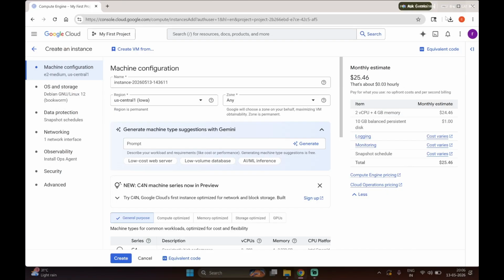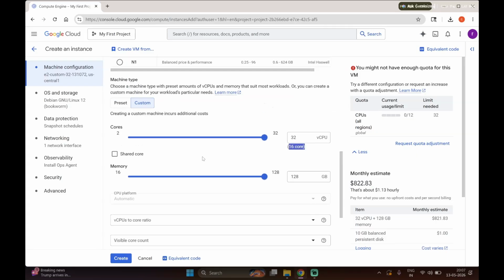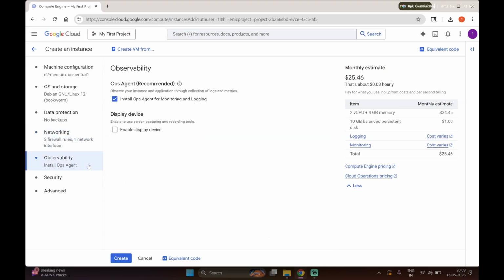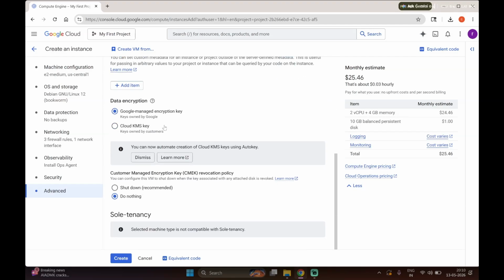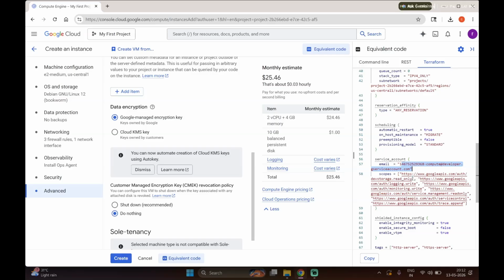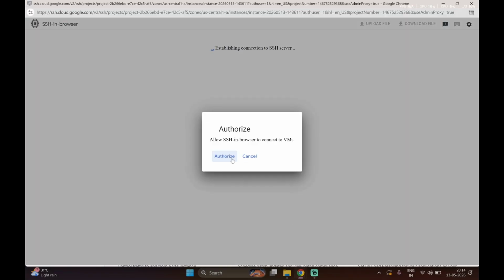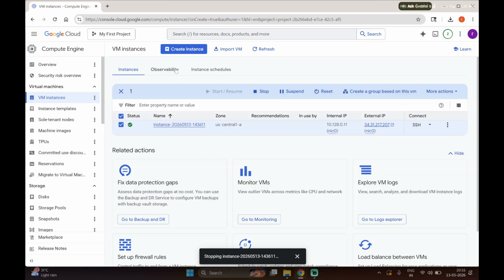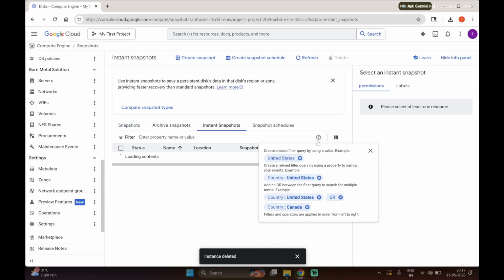How to create and delete Virtual Machines (VM) on Google Cloud.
Hello guys .Greetings.

This is my first upload .In this video i try to explain how to create and delete VMs on GCloud or Google cloud or GCP .I hope you can understand my accent.